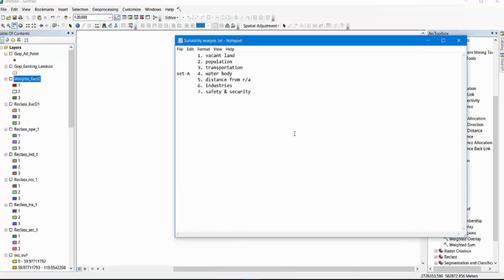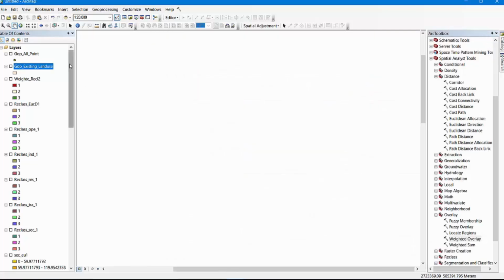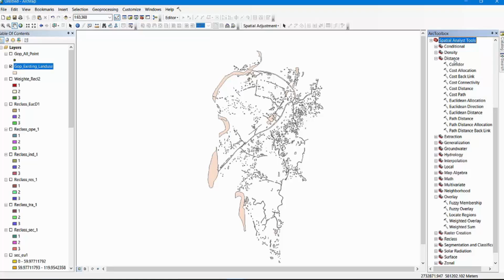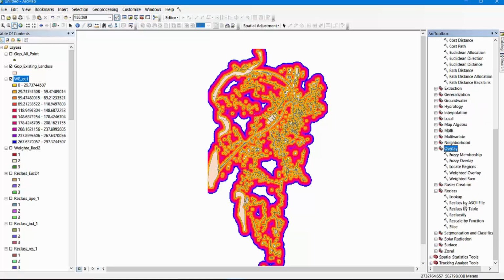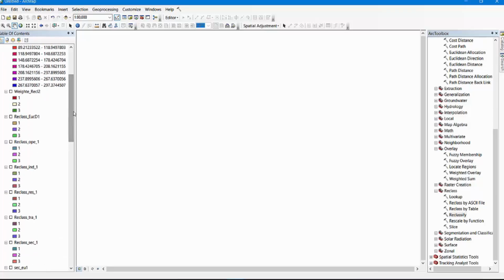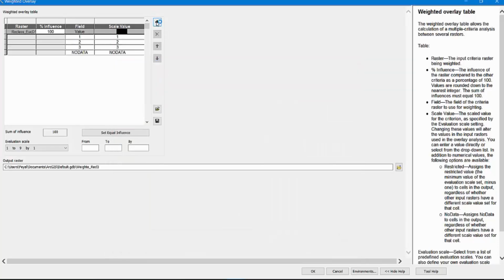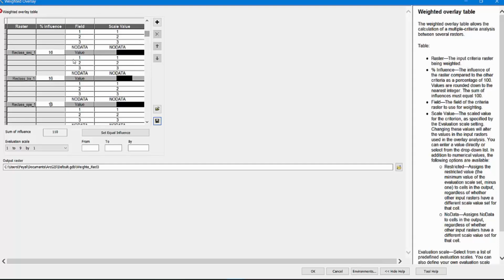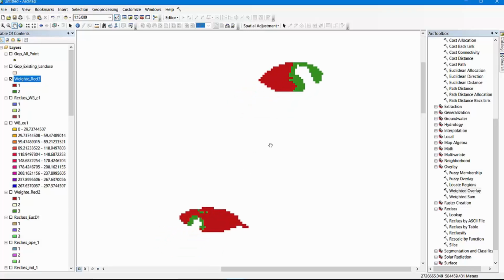Location Determination for a Facility in ArcGIS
You will learn how to determine the area for a park considering various factors like population, transportation, land availability, safety security, water body presence and effect of industry. You will learn to assign them a weight and calculate the most suitable area for the land.